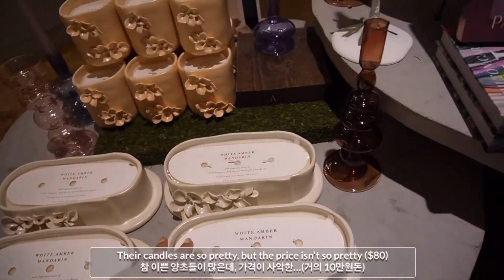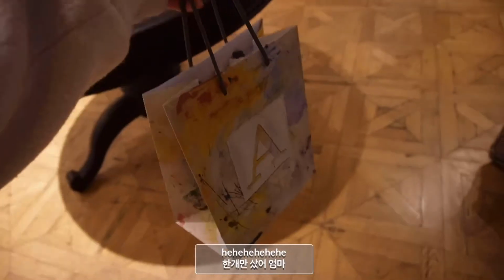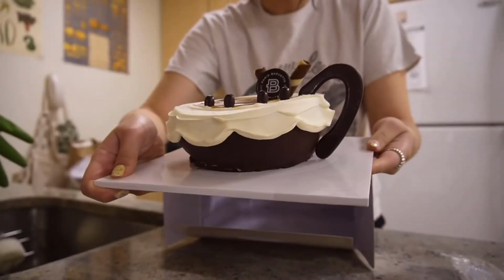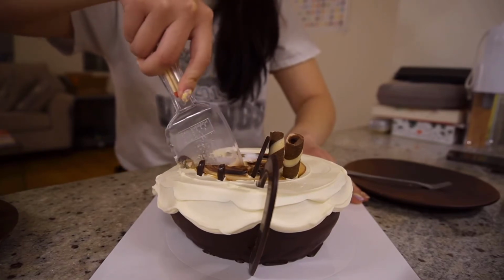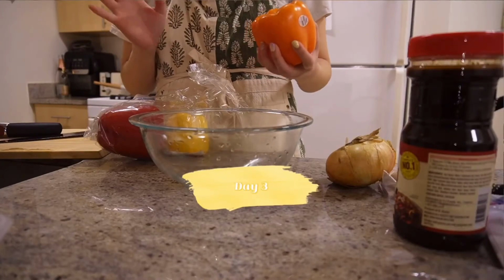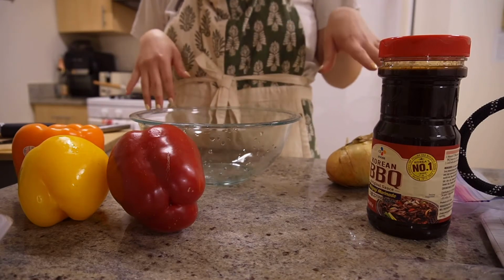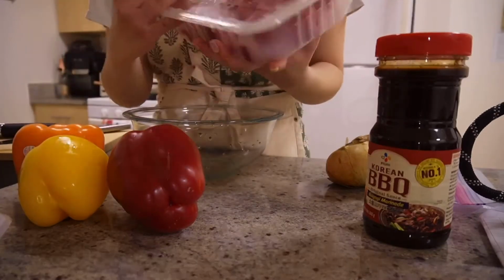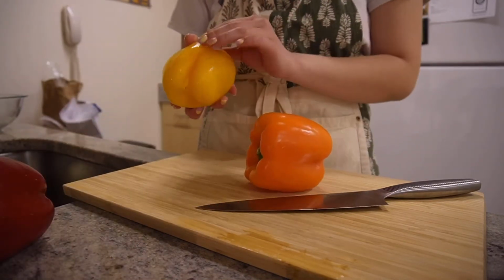Spring Vlog in NYC_Shop, Eat, and Cook with me! 뉴욕에서 봄 맞이 하기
Hi guys, I've been really busy with school getting closer to the end of the semester (which means Finals are getting closer too..) So I know I'm sorry for not posting vlog last week but I promise you I'll make it up for it.
여러분 지난주에 브이로그 못올린건. 이제 미국은 학기가 거의 다 끝나가고 있기 때문이죠...여러분도 아시잖아요...벛꽃 필때 쯤이면 기말고사 기간이라는것을. 흡 그래서 요즘은 공부 100% 몰두 하고 있어요 ( 그래봤자 공부하는 척이지만 ) 공부 열심히 해야지 더 좋은데로 놀러가죠! 다음주에 다른 영상으로 다시 만나요! 뿅!
환절기 감기 조심!